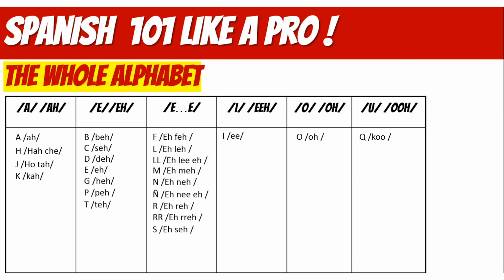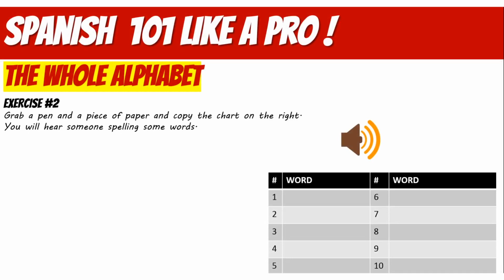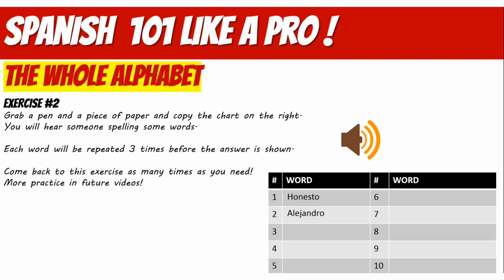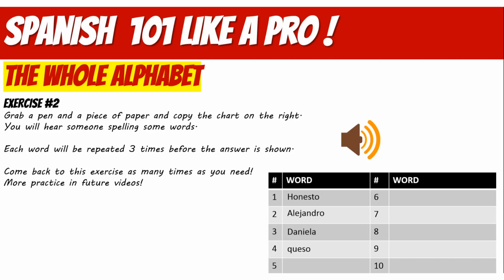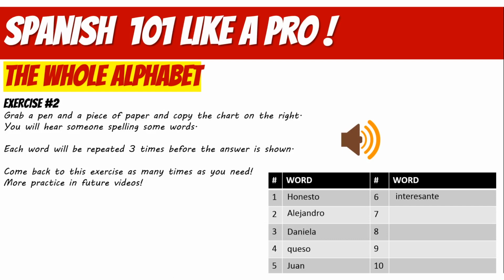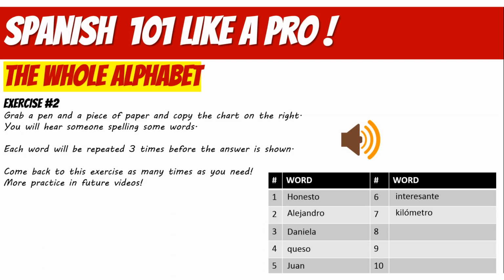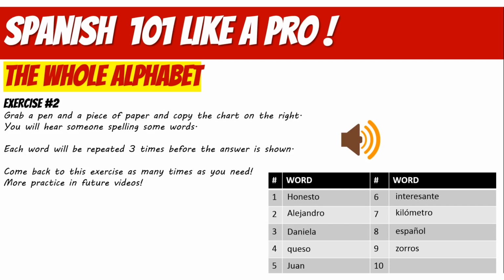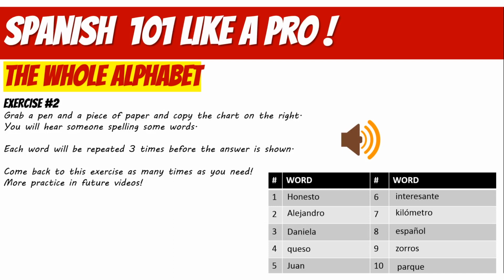Spanish For Beginners | Spanish 101 (Unit 1.2: The Alphabet)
Premium Spanish Program for Beginning learners, absolutely free! Lesson 1.2 is here now!

Hola Amigos,
With this quarantine in full swing, I decided to create an amazing Beginner Spanish program for my Youtube Subscribers. This course is an improved version of JUMPSTART YOUR SPANISH, LEVEL 1, a program that I developed back in 2008 and that I have been using successfully with my private students over the years.

What makes this beginner program unique is the radical emphasis on vocabulary and listening comprehension from the get-go! Every week I will be posting a video_ or more_ to give you using these simple_ yet powerful structures in no time.

In this second lesson, you'll learn and practice the Spanish Alphabet, key elements of Spanish pronunciation. And you'll have very challenging exercises to test your understanding of words spelled out fast, just like native Spanish speakers do.

I plan the work,  you work the plan, you get results_ fast! And that's it!

Please help me make it grow and reach others too!
Julio Foppoli